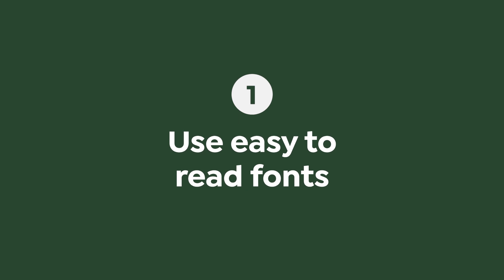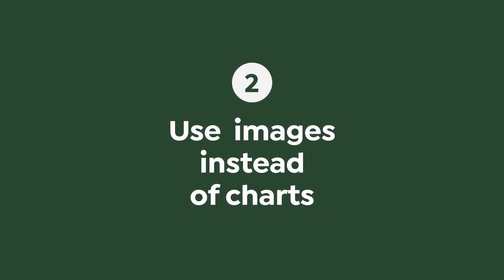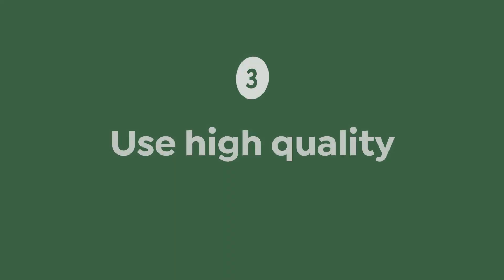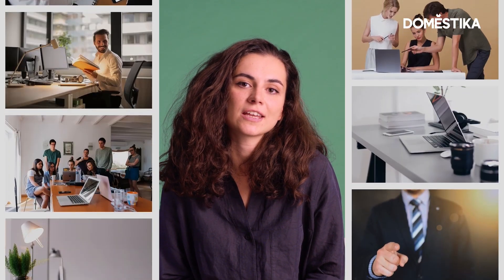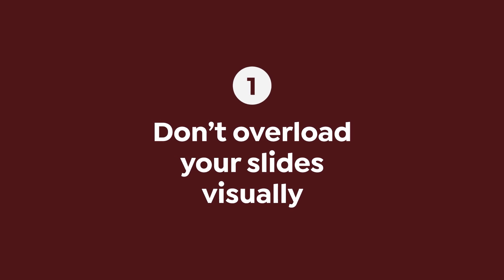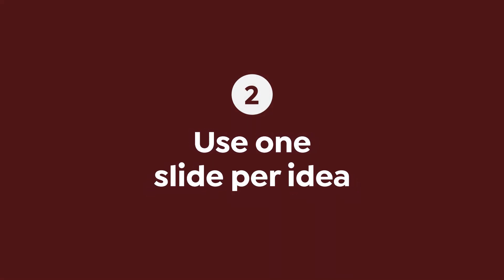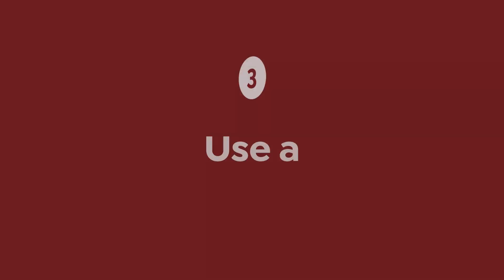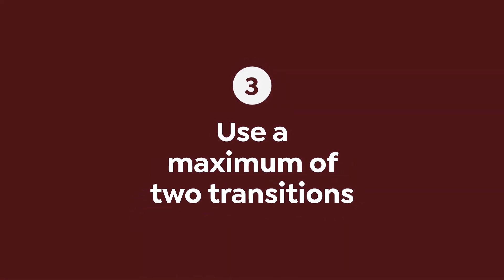Dos and Don'ts de Presentaciones para Cliente | Katya Kovalenko | Domestika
Aprende qué hacer y qué no hacer en presentaciones para clientes de forma que puedas presentarte a ti mismo y tus proyectos con éxito de mano de la diseñadora de presentaciones y datos Katya Kovalenko.

¿Te ha gustado este tutorial? Descubre los cursos online de Katya Kovalenko: "Principios de diseño para presentaciones" para aprender cómo diseñar presentaciones bonitas y eficaces desde cero y "Visualización gráfica: simplifica historias complejas en imágenes" para aprender cómo presentar información de una forma simple y convincente a través de elementos visuales e infografías.